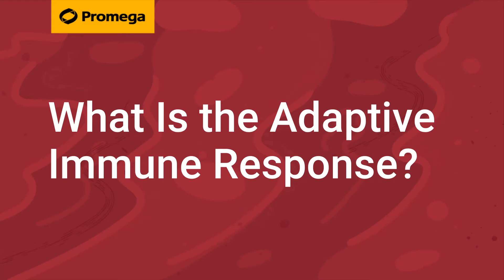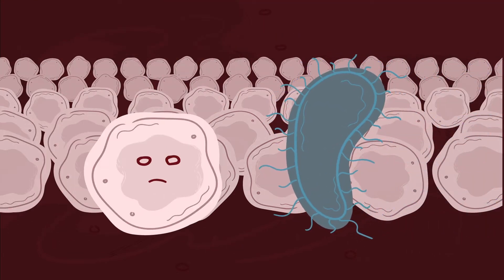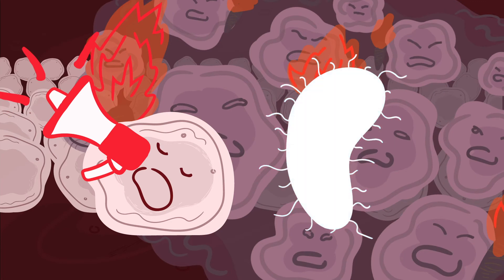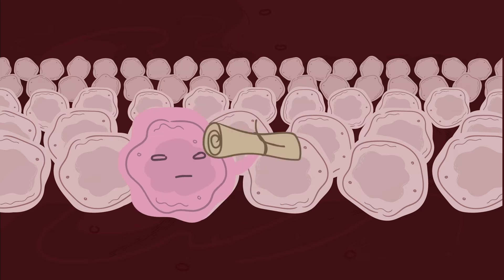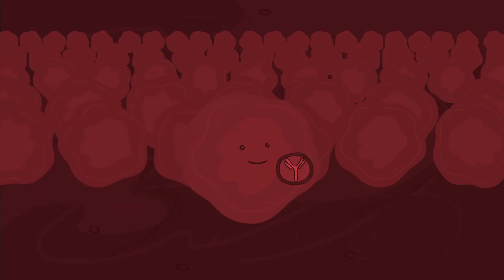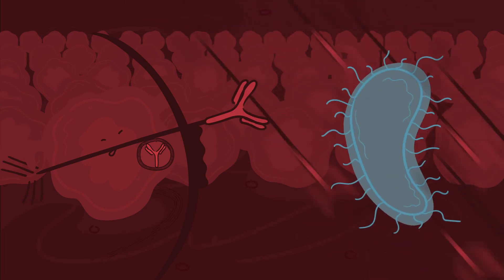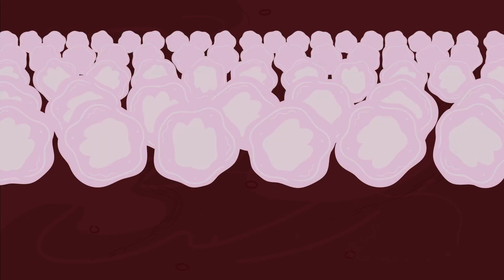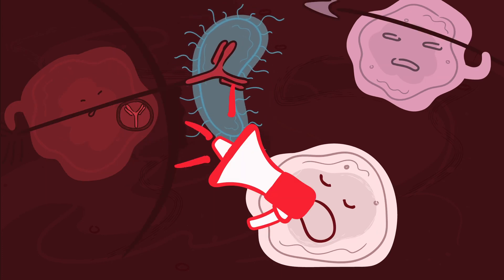What Is the Adaptive Immune Response?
What happens during the adaptive immune response? The video gives the details.

To learn more about the adaptive immune response, read this Promega Connections blog post